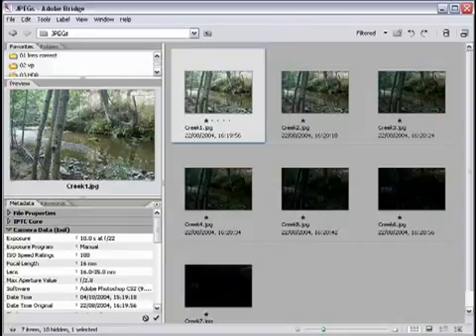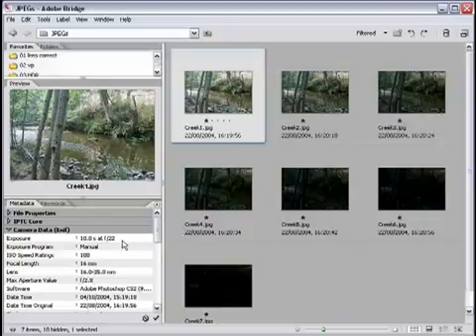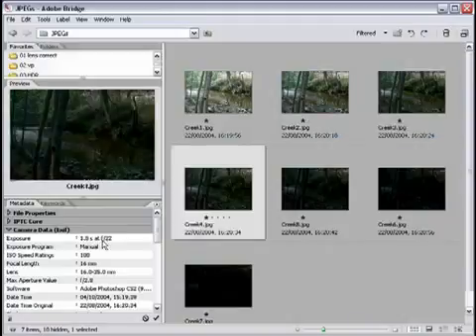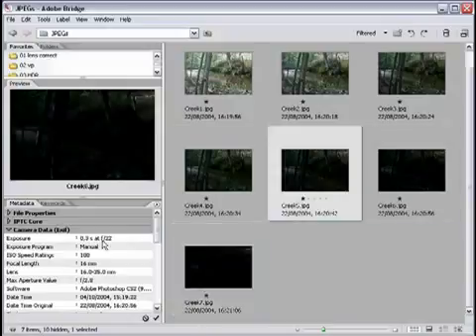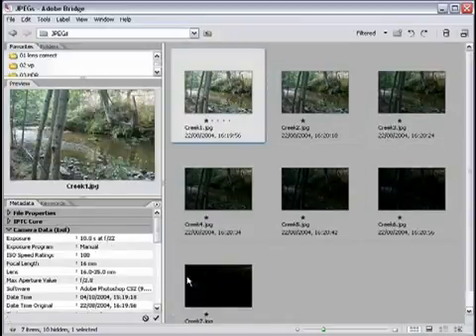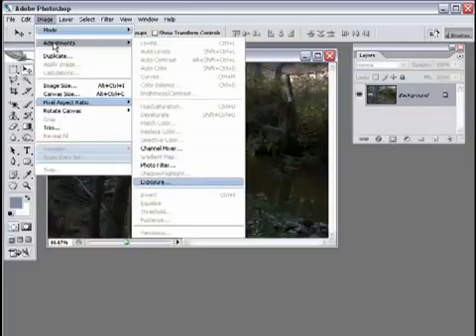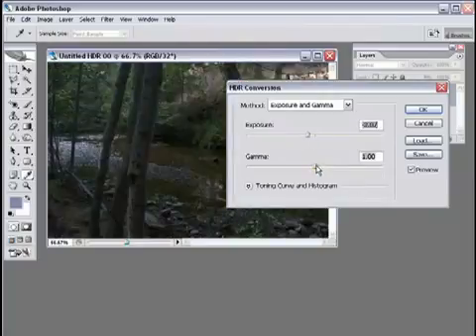Adobe Photoshop CS2 HDR38